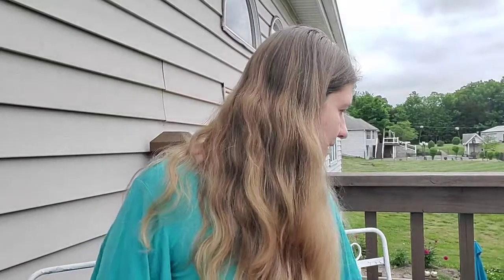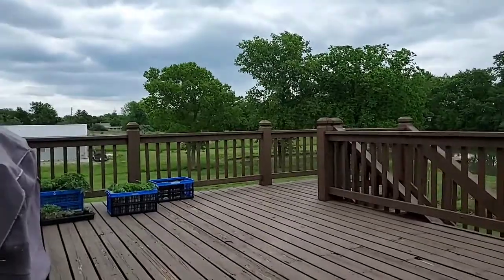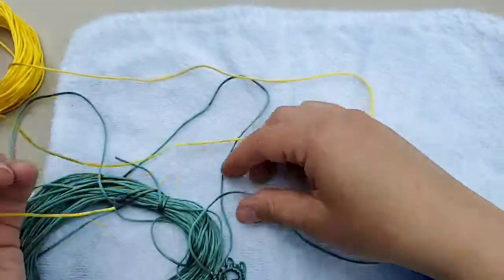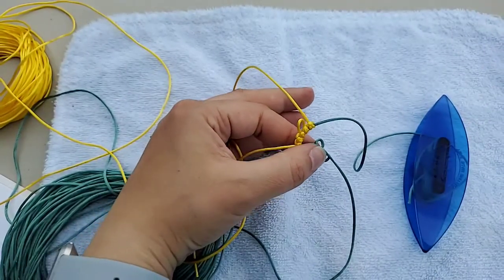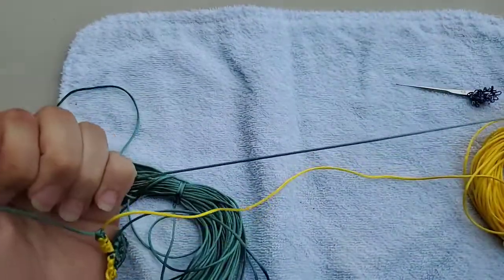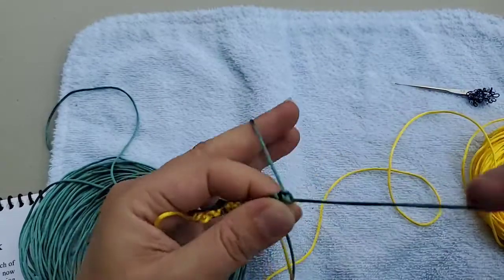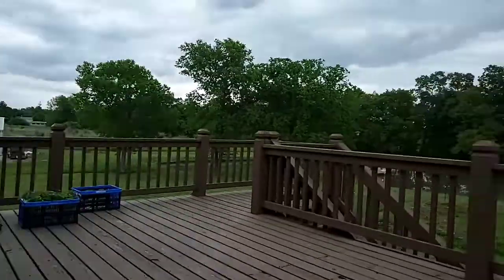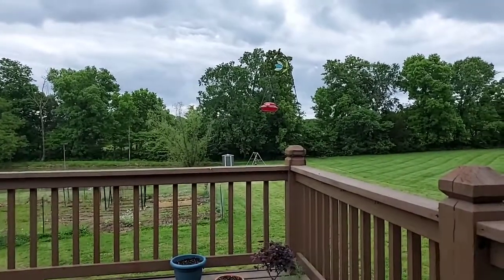Next level tatting: lock joins, shoe lace trick, split rings, and mock picot